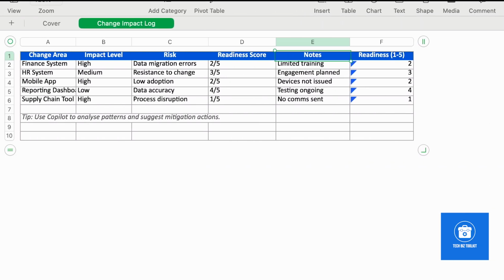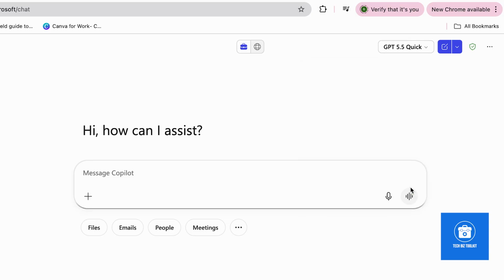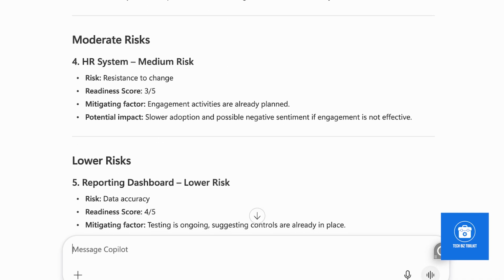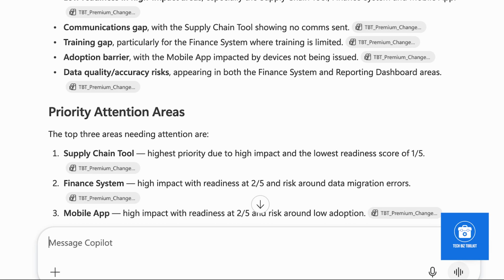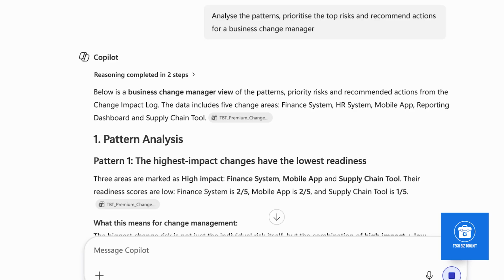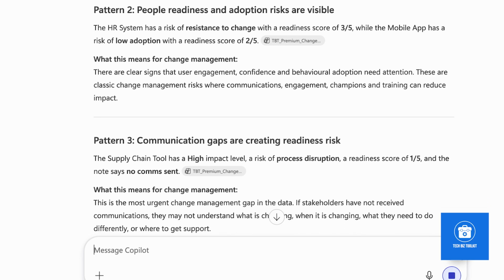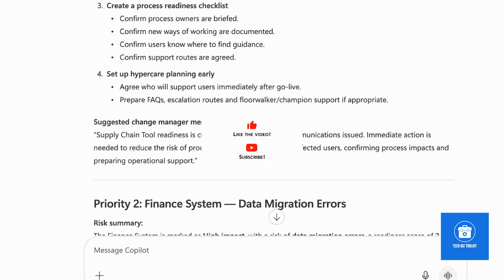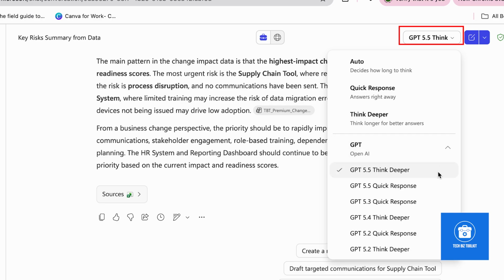How to Use Copilot's "Think Deeper" Feature to Build a Better Change Strategy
Want better insights for your business change work? Stop using AI at surface level.

If you’re a Business Change Manager, Transformation Lead, or working in digital/AI change — this is a simple shift that can massively improve your outputs.

💡 In this video, you’ll learn:

What “Think Deeper” mode actually does
When to use it vs quick responses
How to get better insights for change strategy

00:00 Intro – Why most people use AI wrong
00:20 What is “Think Deeper” in Copilot?
00:50 Quick vs Think Deeper – what’s the difference?
01:20 When to use Think Deeper for Business Change
02:00 Example: Better change insights using AI
03:00 How this improves your decision-making
03:40 Final tip – when NOT to use it
04:10 Outro – Subscribe for more AI for Change tips

→ AI for Change Starter Pack

/tech-biz-toolkit-shop